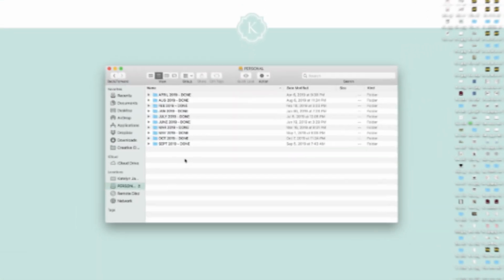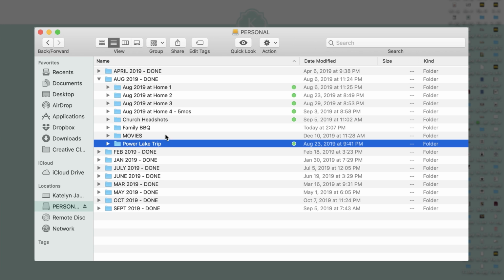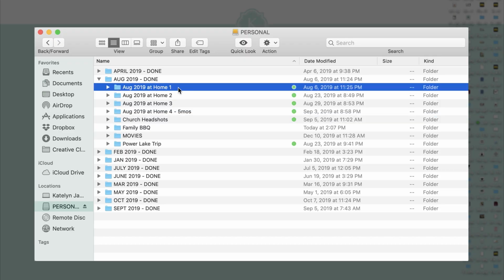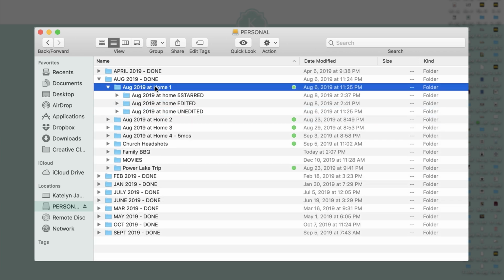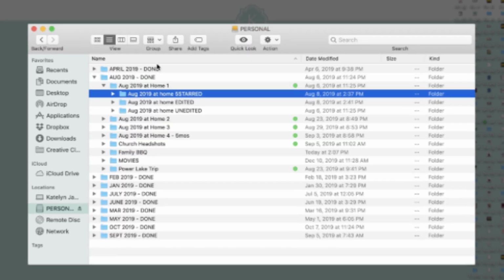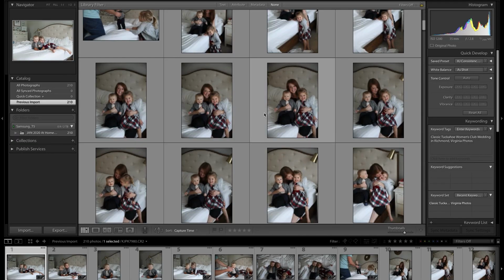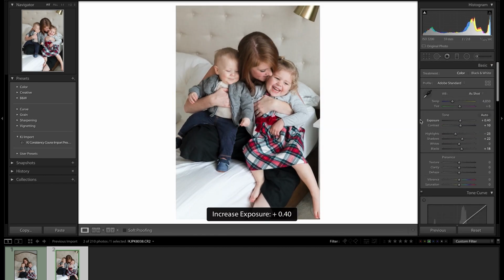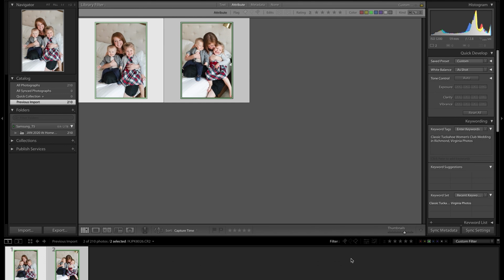How I Organize All My Family Photos! (Family Legacy Series pt. 3)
👉🏻 MANUAL MADE SIMPLE | $17
Finally understand ISO, aperture and shutter speed - together, in plain language. No complicated charts and nothing to memorize!!

FREE Composition Class
FREE Lighting Class
FREE Editing Class
FREE Posing Class
FOR PHOTOGRAPHERS